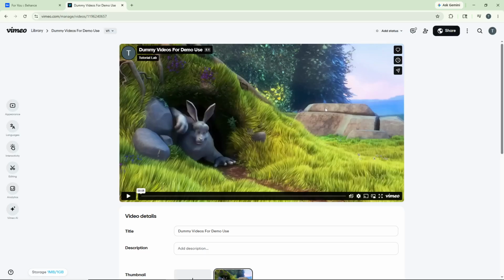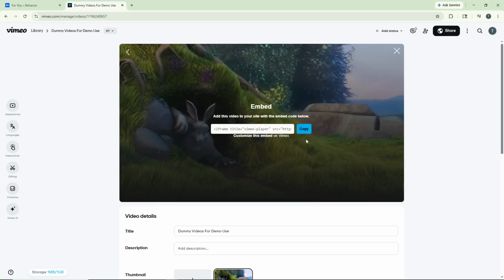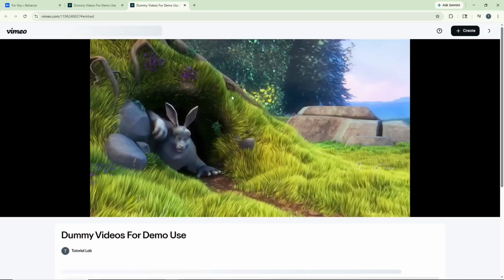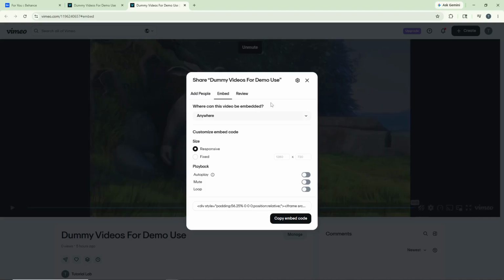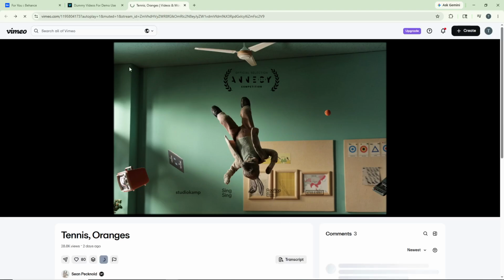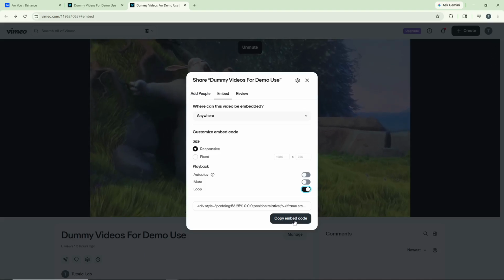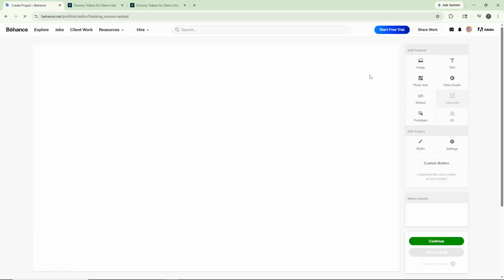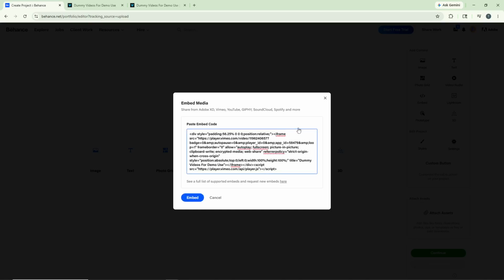How To Upload Auto Loop Videos To Behance Projects (Tutorial 2026)